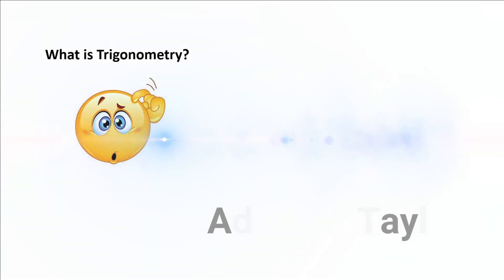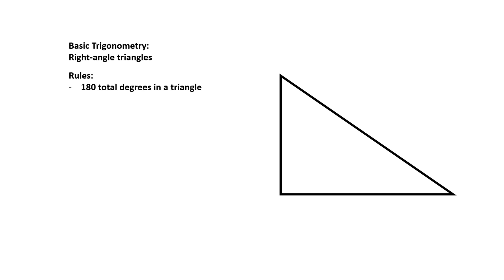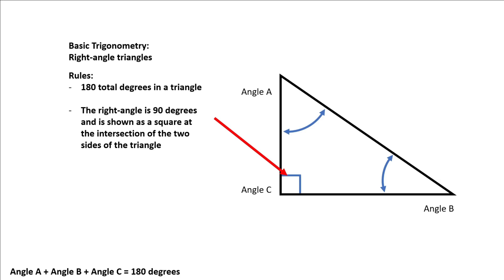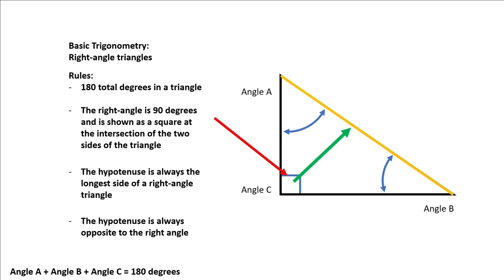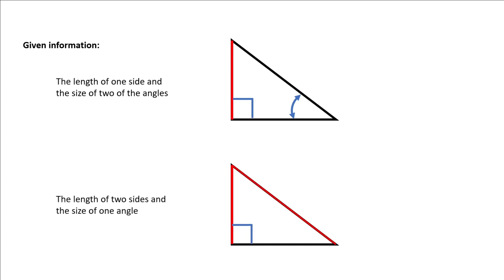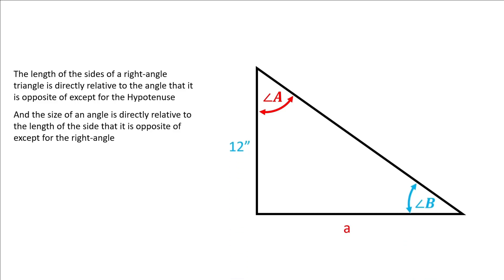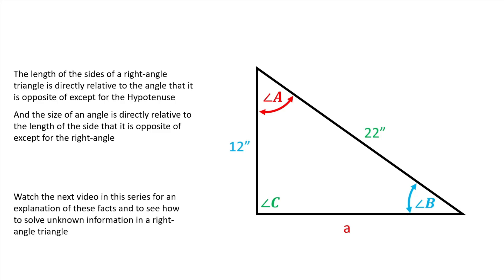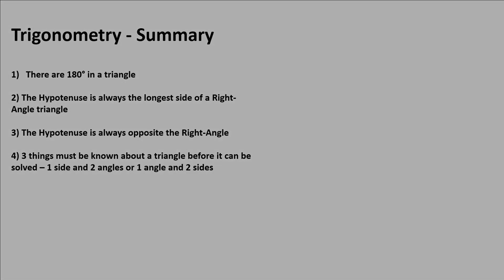Trigonometry Basics - Math for Machinists and Trades People, High School, College, University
This video provides the foundational concepts of trigonometry and the basic requirements for setting up trigonometric formulas.